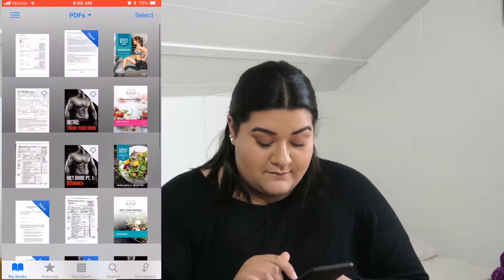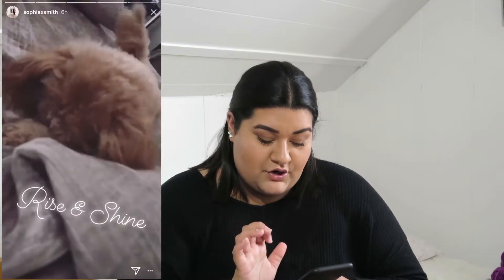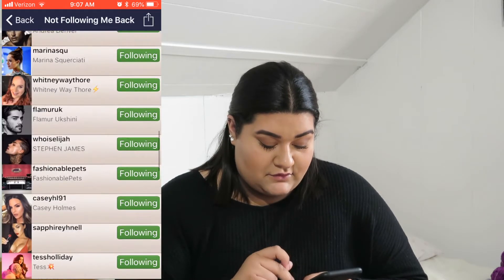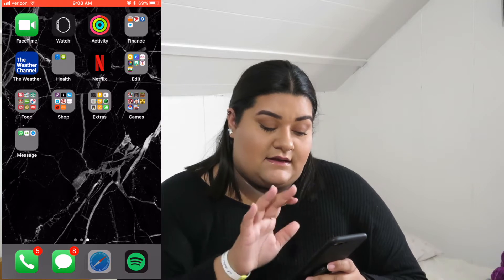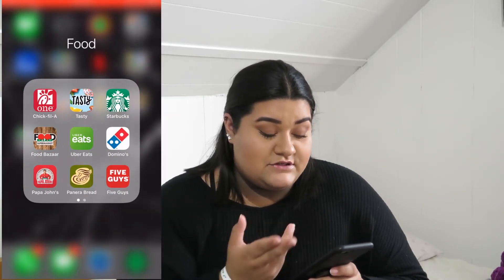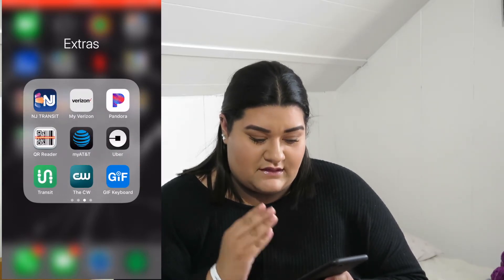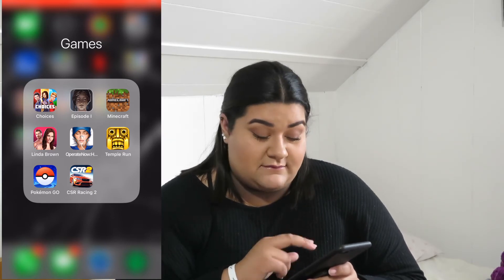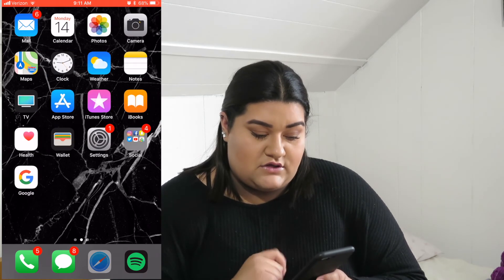What's On My iPhone!?!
Hello!!! Welcome!!